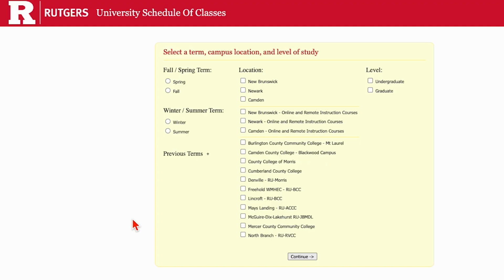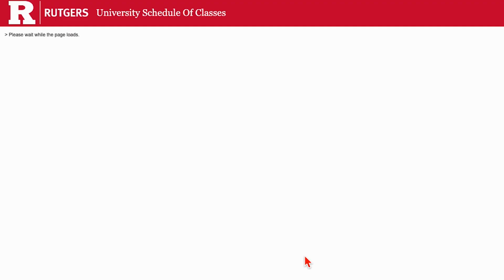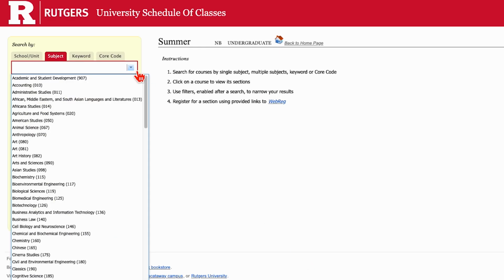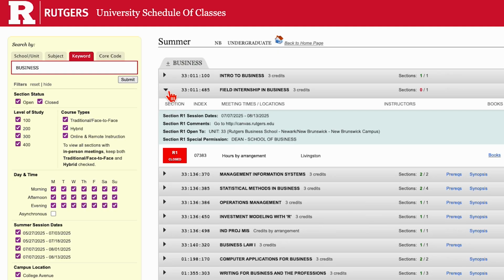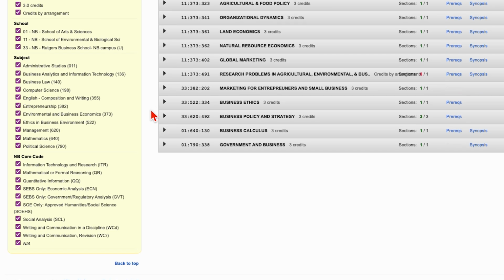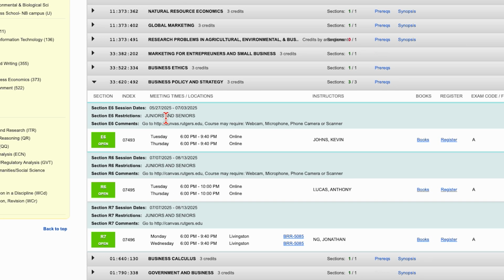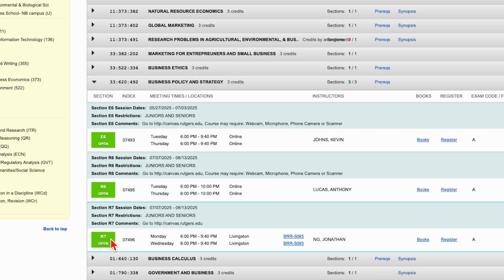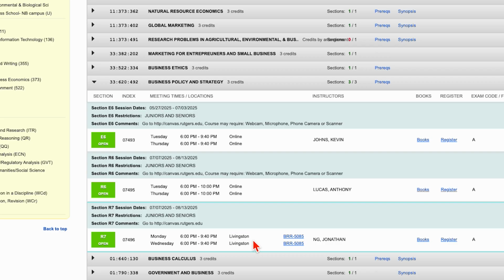Rutgers Summer Session Registration Tutorial: Searching for a Course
Learn how to use Rutgers' Schedule of Classes website to search for a course in this step-by-step tutorial.